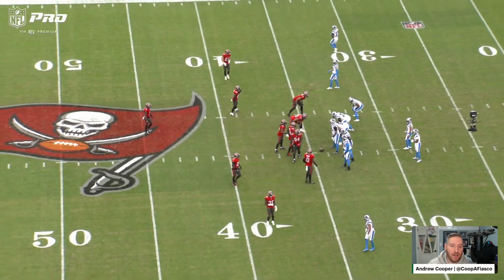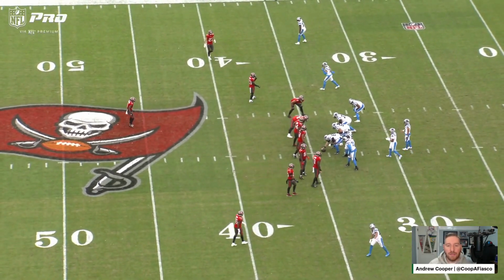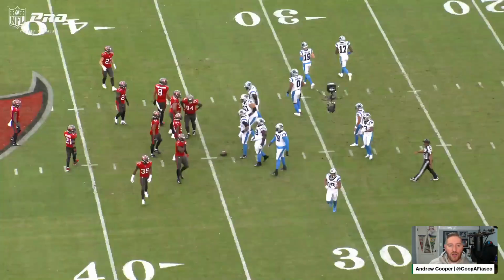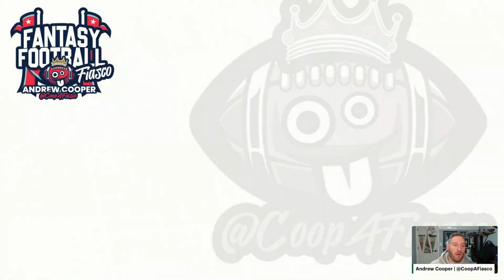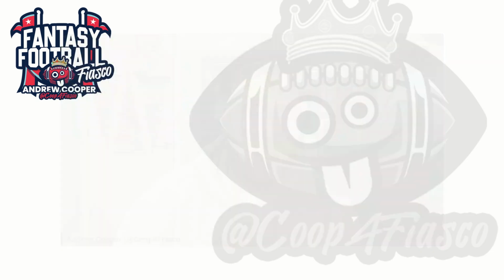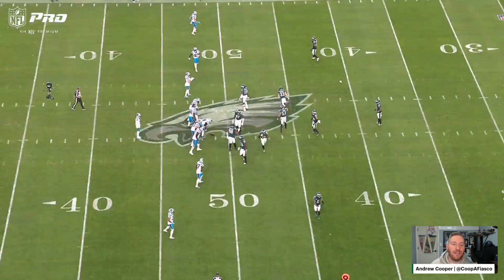Xavier Legette NFL Film Review: Is the Panthers WR a Must-Buy for Dynasty Fantasy? (2025)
Is Xavier Legette the future star your Dynasty Fantasy Football roster needs? In this NFL film review, we break down the Carolina Panthers' rookie wide receiver's game tape, analyzing his elite route running, hands, and explosive playmaking ability. Don’t miss this deep dive into one of the league's brightest young stars!

📈 Dynasty Fantasy Football Advice
🛑 Why You Shouldn't Wait to Invest
🎥 Film Study: Key Plays and Highlights

0:11 - Selling Xavier Leggett
1:00 - Tough role explained
1:41 - End zone targets
2:12 - Route running issues
4:53 - Good leaping catch
5:14 - Unnecessary movement issues
7:51 - Loss of YAC potential
9:06 - Timing and fundamentals
9:35 - Timing issues
10:50 - Catching fundamentals
12:10 - Trade considerations
13:44 - Closing thoughts